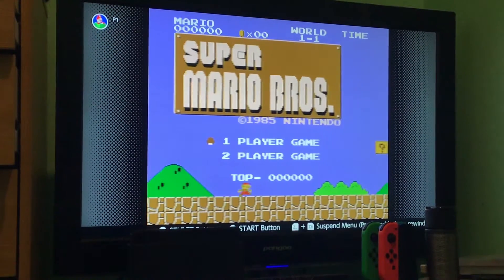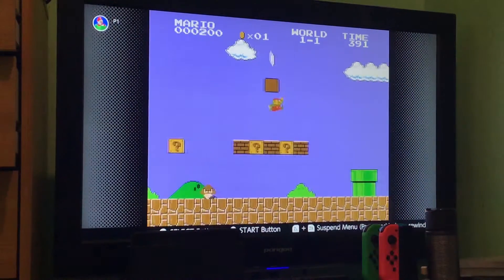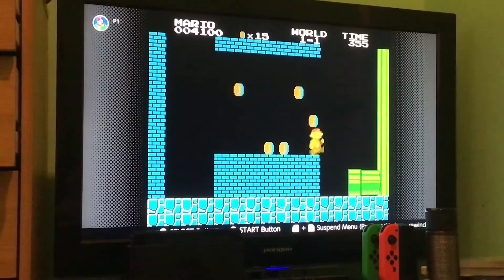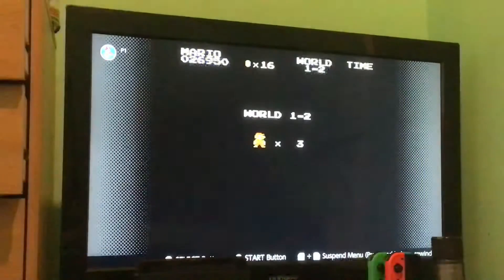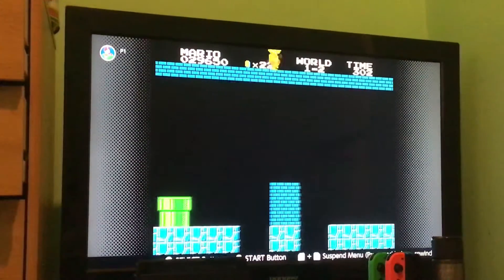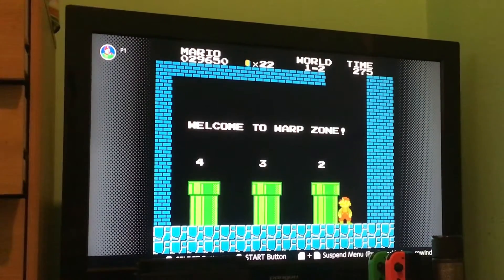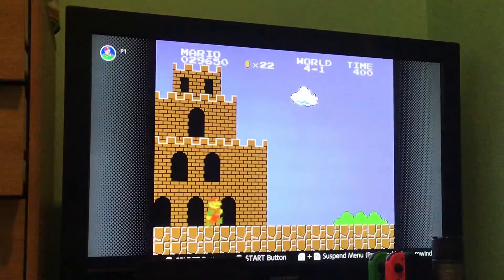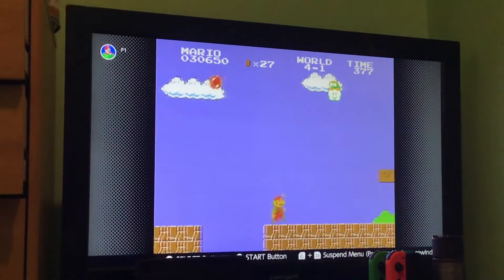Super Mario Brow-uh, warp zones (B)